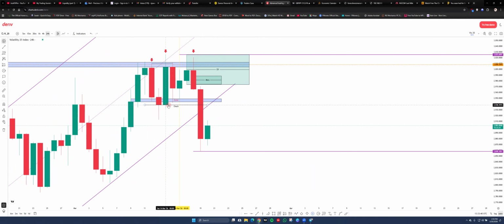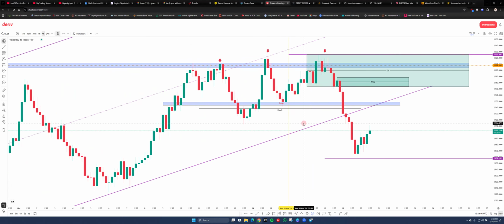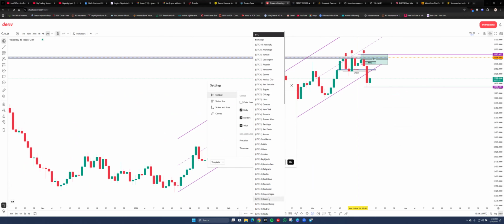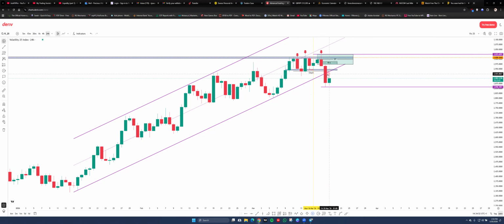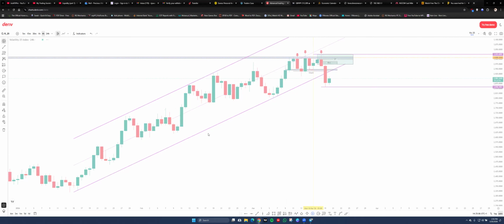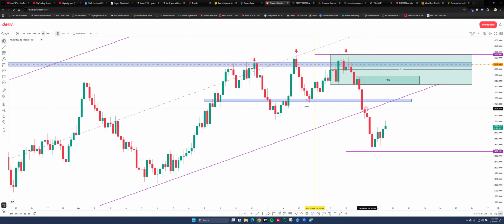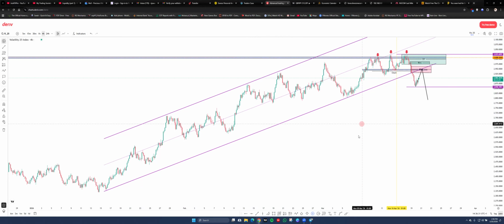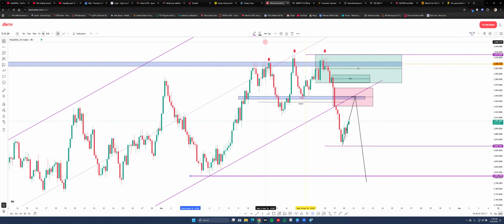CHART ANALYSIS: Volatility 25 Index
Bearish Setup on Volatility 25 Index | Waiting for FVG / Order Block Entry 📊

In this analysis I’m closely watching Volatility 25 Index as price approaches a key area where I’m planning a potential bearish entry.

Right now the plan is simple:
• Wait for price to reach a Fair Value Gap (FVG)
• Look for reaction around a strong Order Block
• Enter only when price action confirms the setup

No rushing trades — patience and precision are key when trading synthetic indices.

In this video I explain:
📉 Why I’m expecting a bearish move
📍 The exact zones I’m watching
⚠️ The confirmation signals needed before entering

Sometimes the best trade is simply waiting for the market to come to your level.

💬 Would you take this trade if price taps the zone?